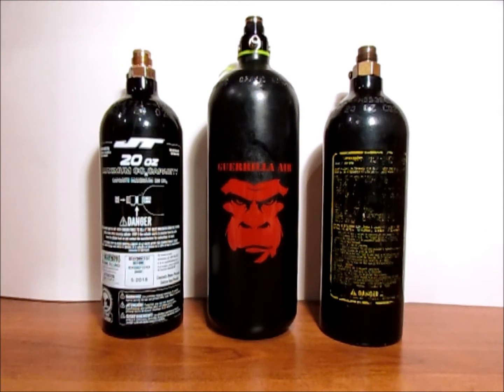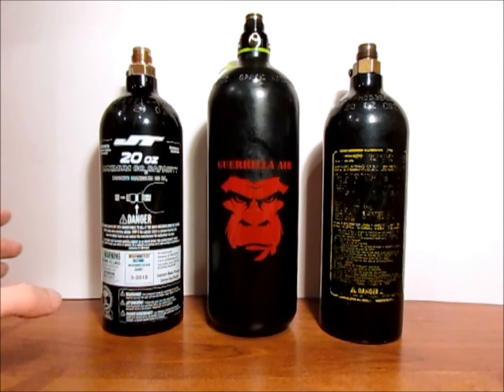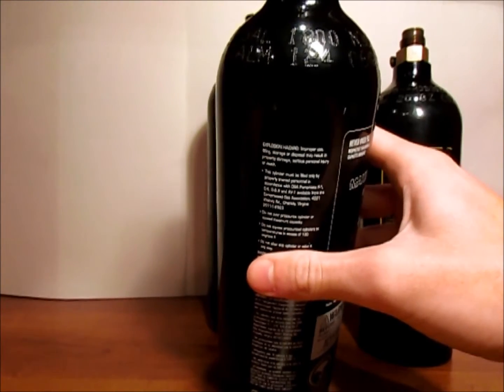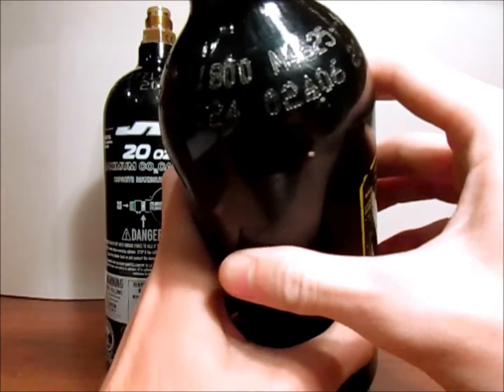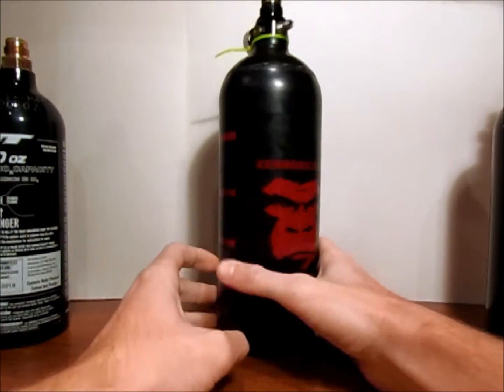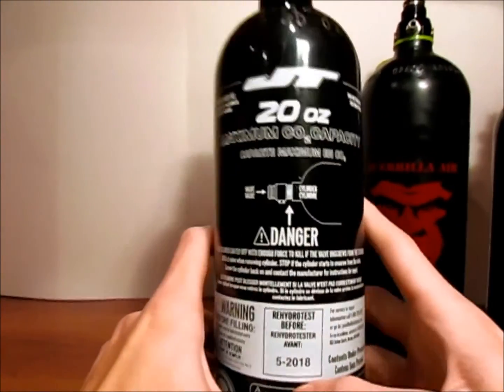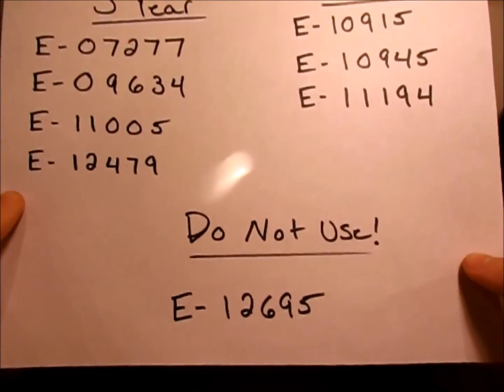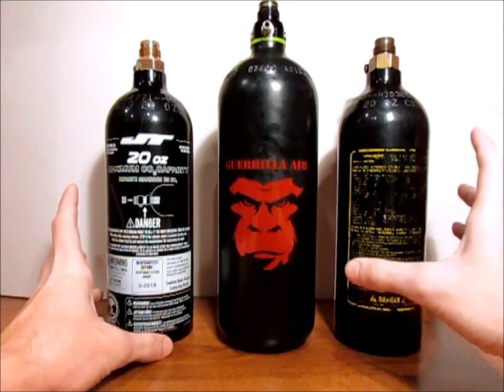How To Determine Hydro Test Date CO2/HPA Paintball Tank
Hope this helps in determining when to hydro test your paintball CO2 and HPA tanks. Always look for what your tank is made out of (3AL or Steel) and when your tank was made. All aluminum tanks need to be hydrotested every 5 years and Carbon Fiber tanks need to be hydrotested every 3 or 5 years (numbers shown in video). Please be safe and hydrotest all out of date tanks!